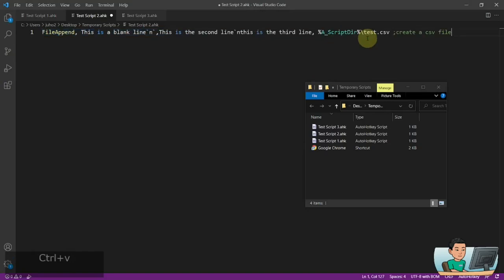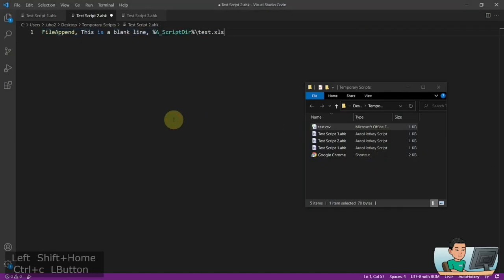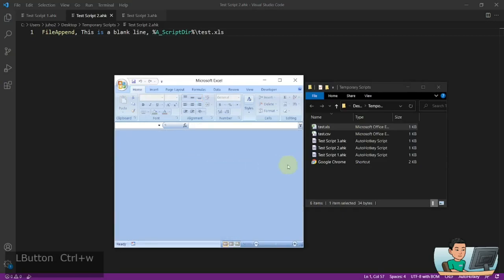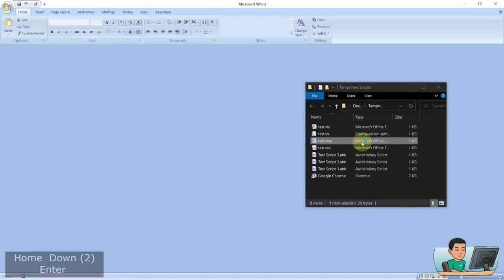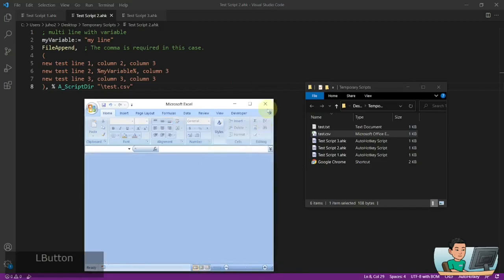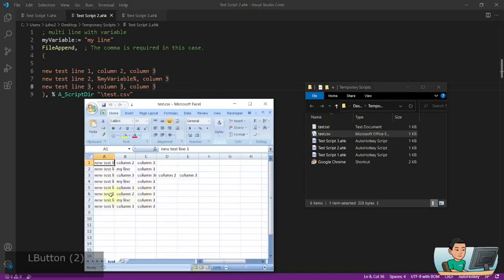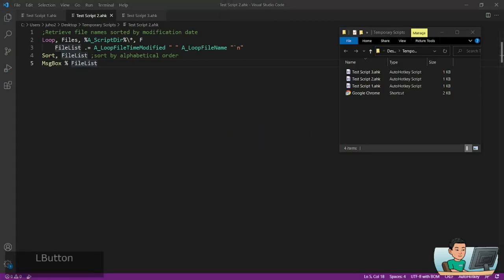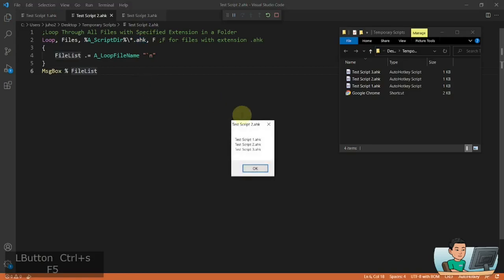[Juho's AutoHotkey Tutorial #14 File Manipulation] Part 6 - FileAppend and Loop Files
This is the sixth part of AutoHotkey file manipulation series and we'll be looking at the FileAppend command that creates or append to an existing file and Loop Files that loops through the files and folders within a folder.